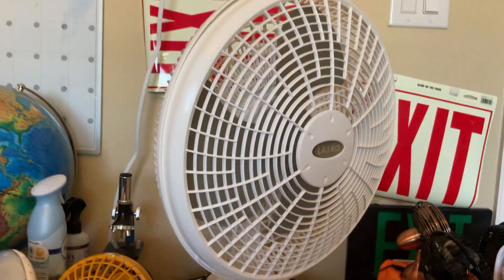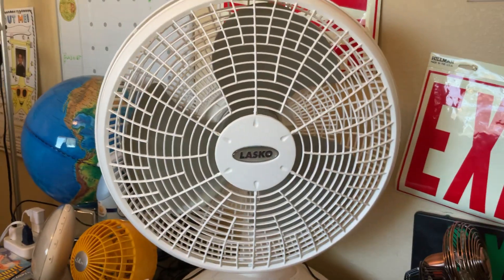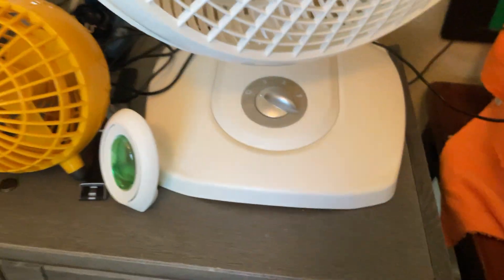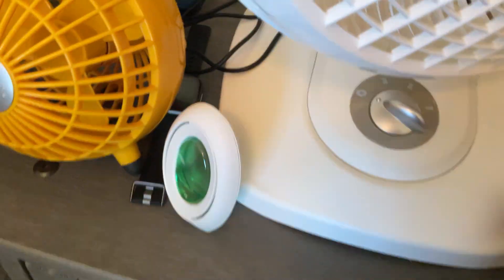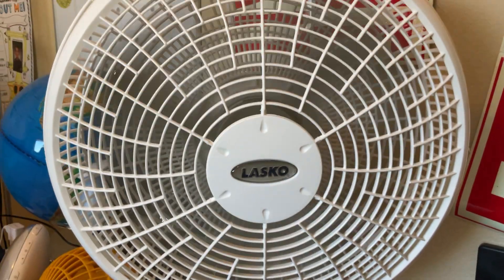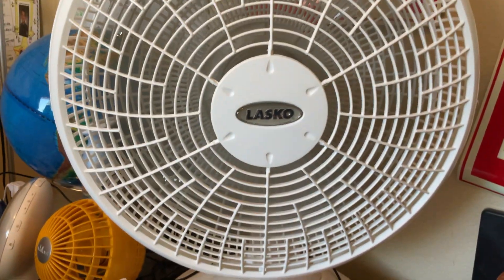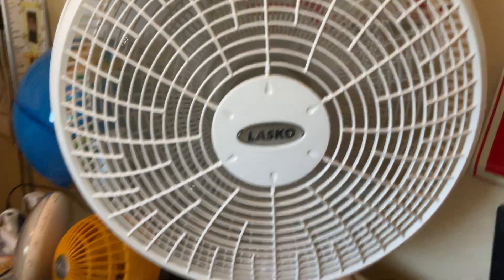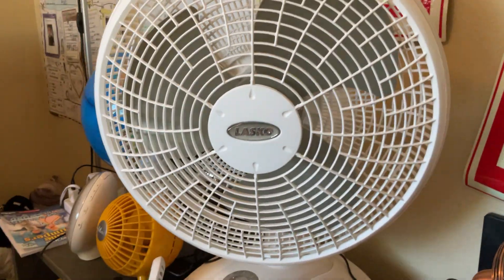2010 Lasko 16'' Performance Table Fan White Model 2506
2010 Logo 2020 Grill